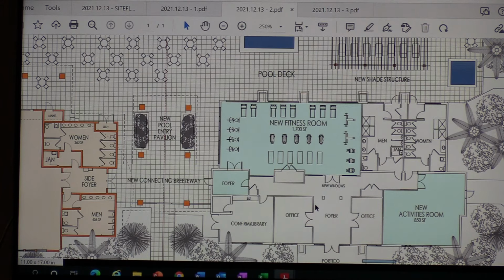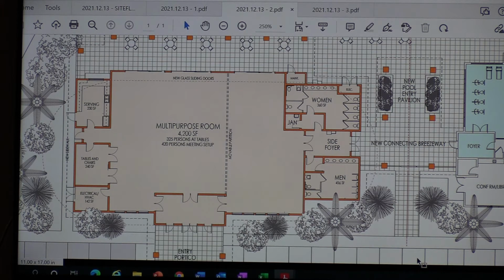Master Board Meeting 12/14/21 (3 of 3)